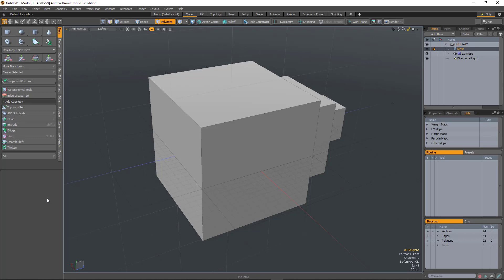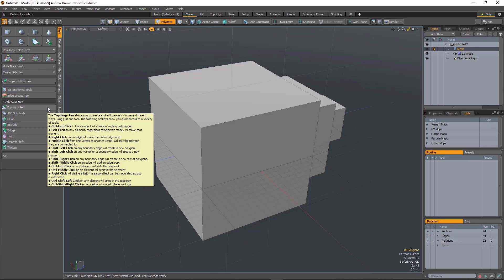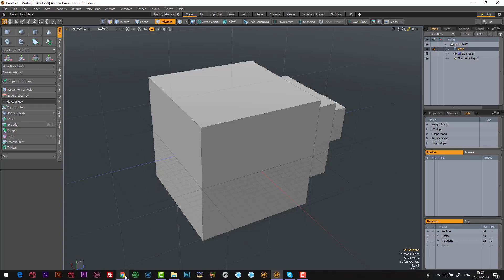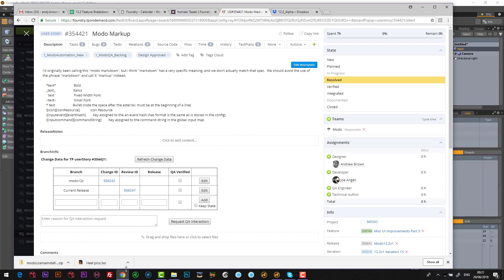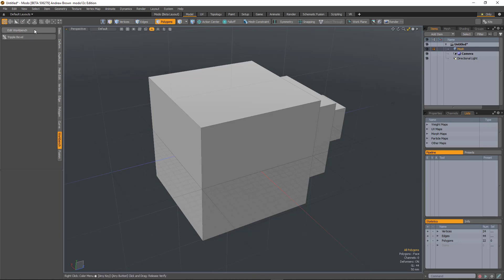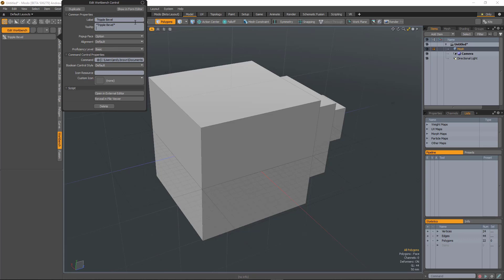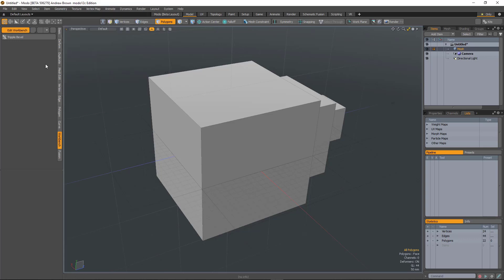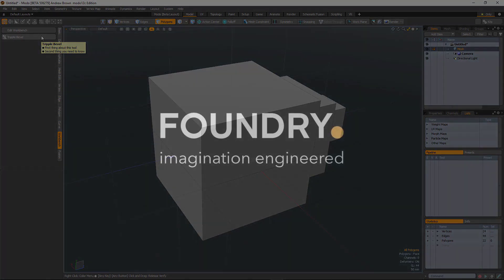MODO 12.2 Markups | User Interface